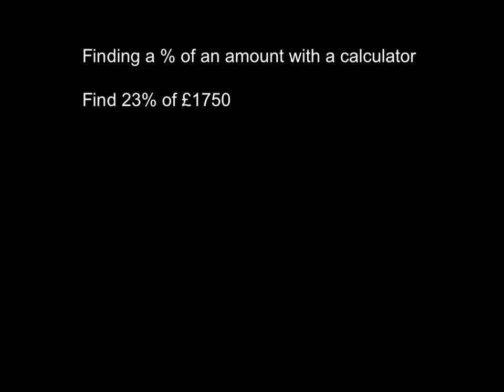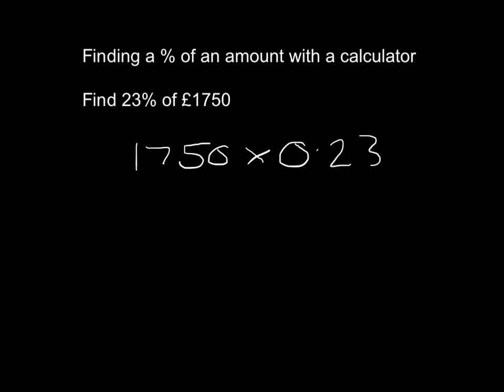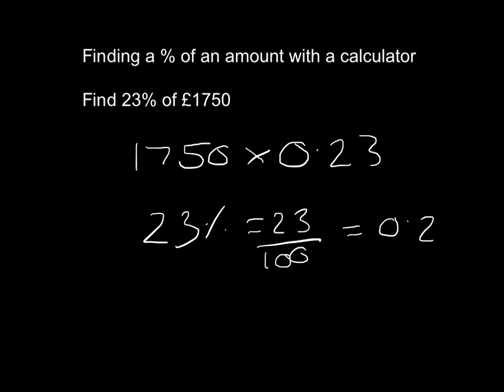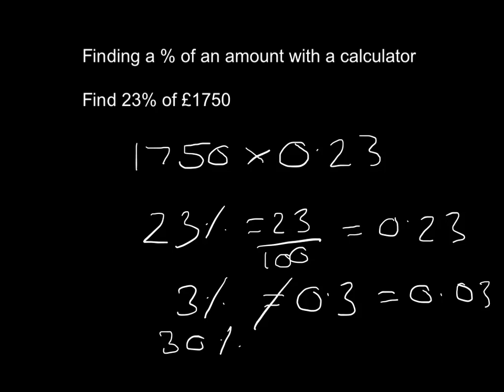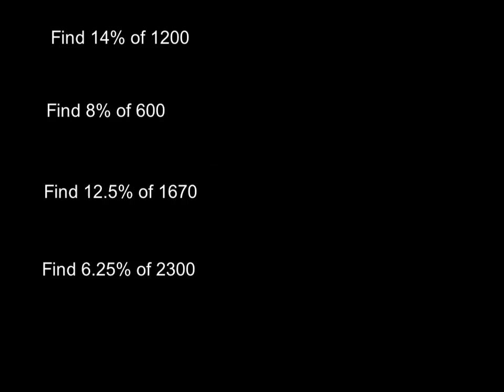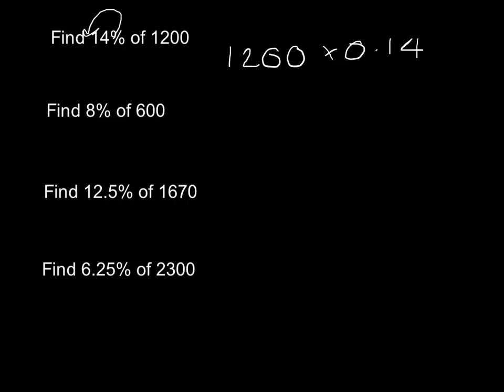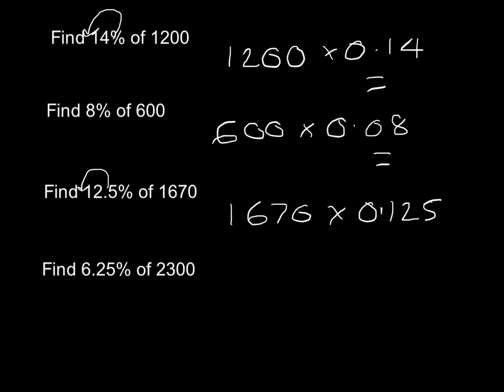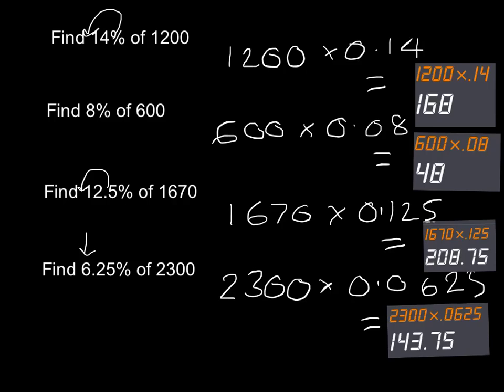Finding a percentage of an amount with a calculator